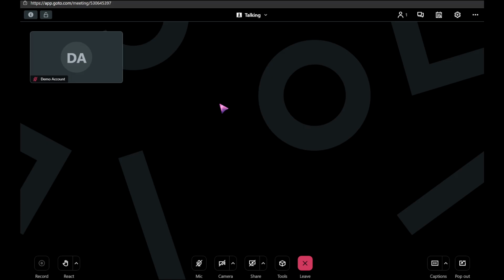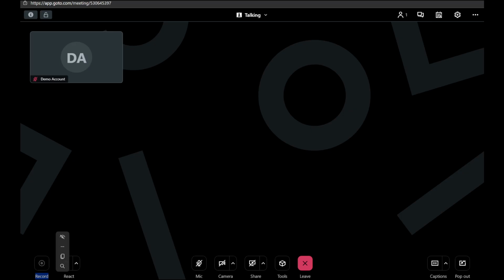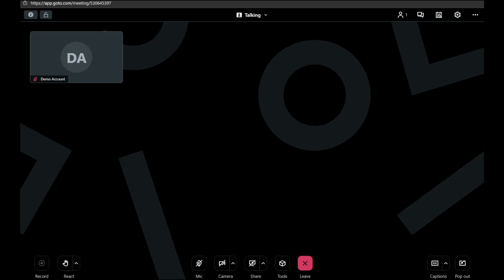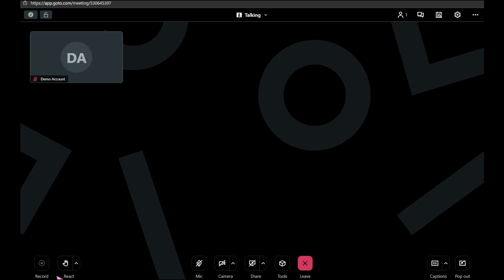How to record meeting in GoToMeeting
Want a complete recording walkthrough? 🎧 This video shows how to record on GoToMeeting from start to finish.
By the end of this video, you’ll know how to:

Set up and manage recordings

Capture audio and video clearly

Store your meetings for future reference
📌 Great for remote work documentation.